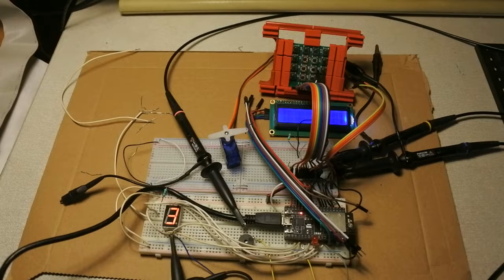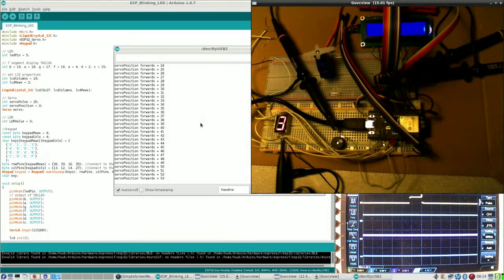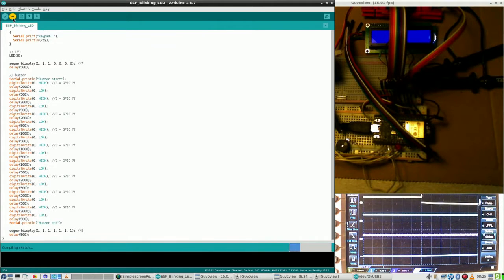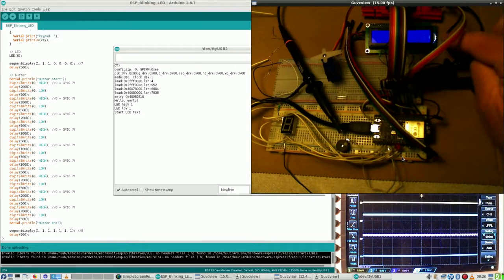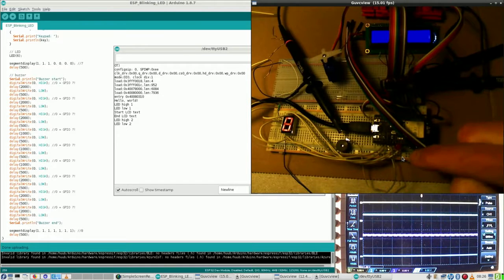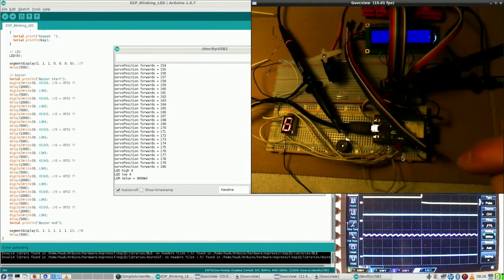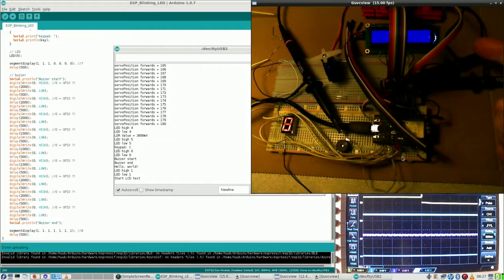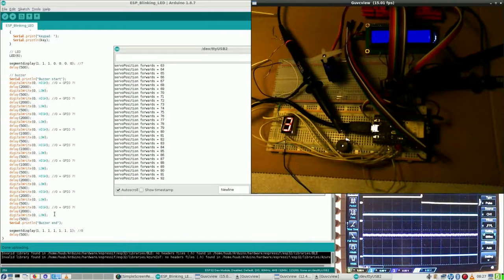ESP32 episode 28 : 7segment, wiring, buzzer, algorithm, servomotor. oscilloscope, mic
See also the 1 February 2019 blog for info, pictures.